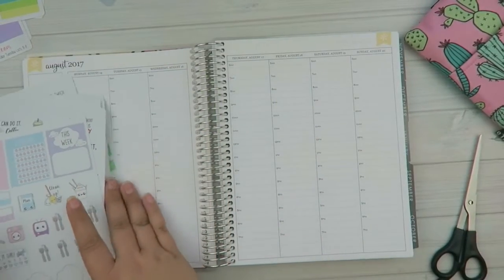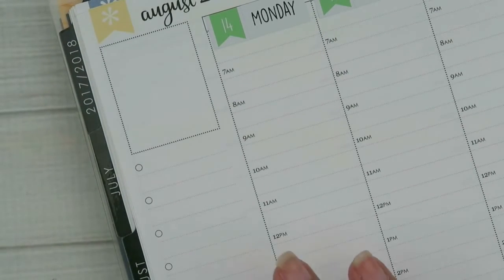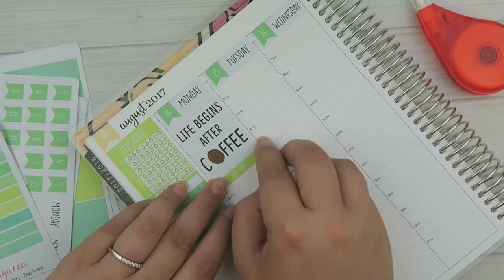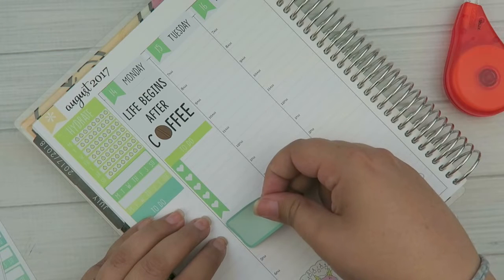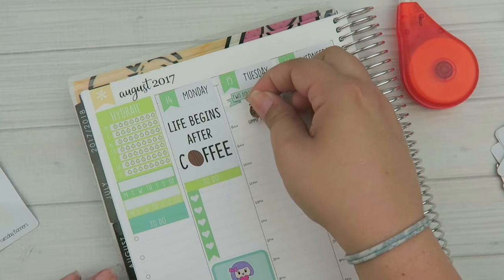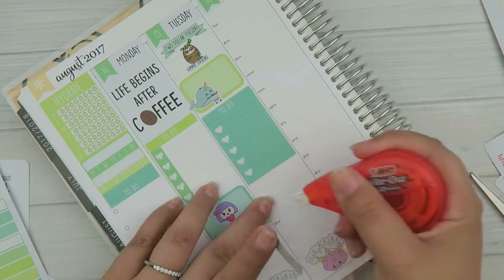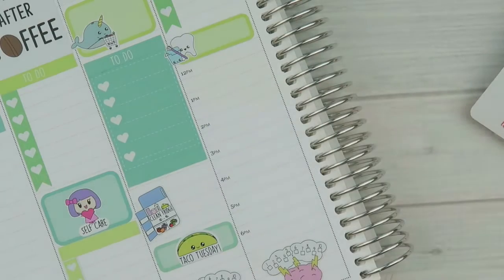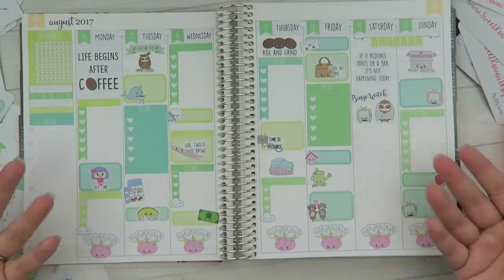Sweet Kawaii Design - Plan With Me - EC Hourly Planner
Shop/Blog

Pens I like:

Pilot Permanent